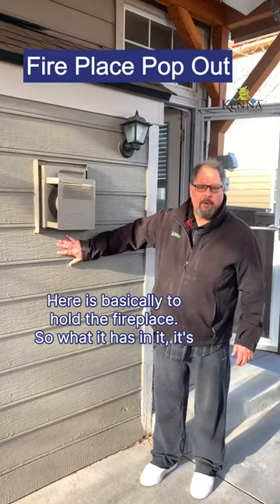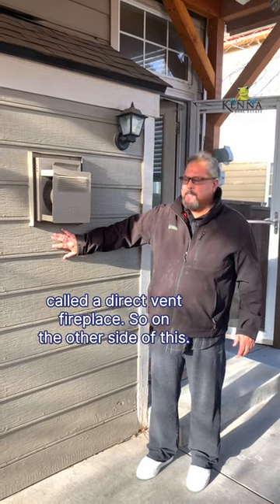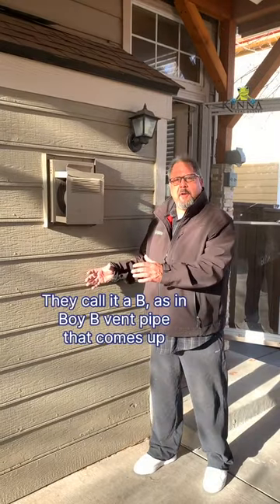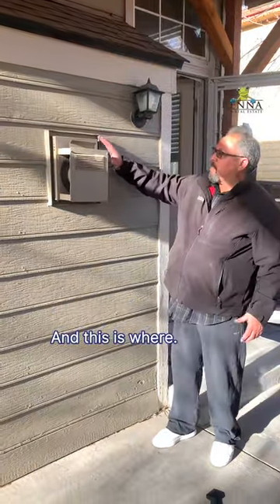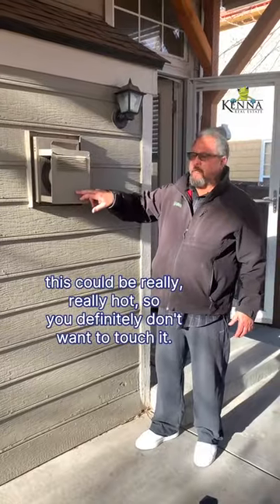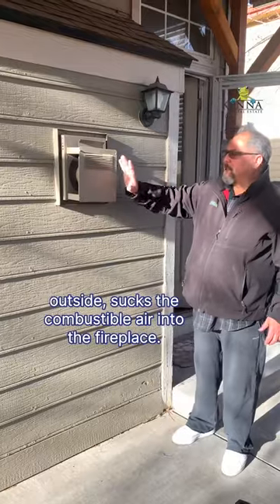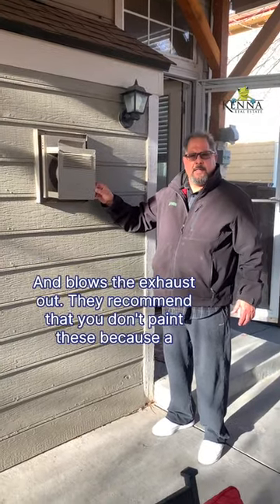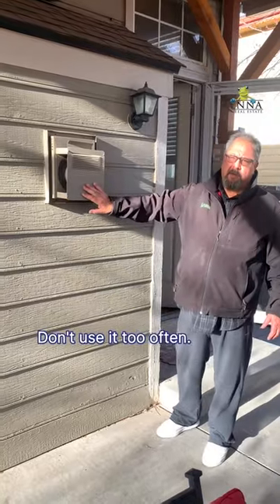Did you know what this pop out was for before?